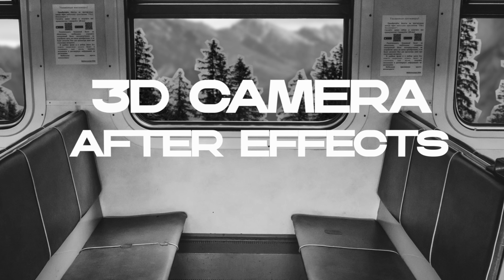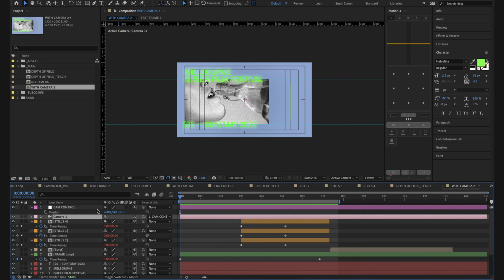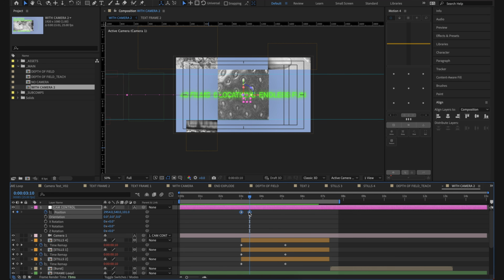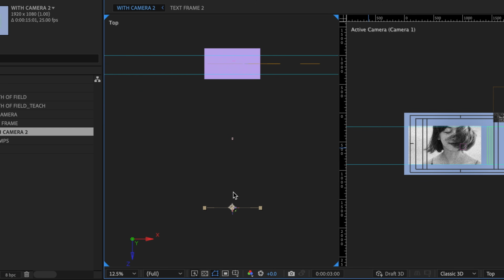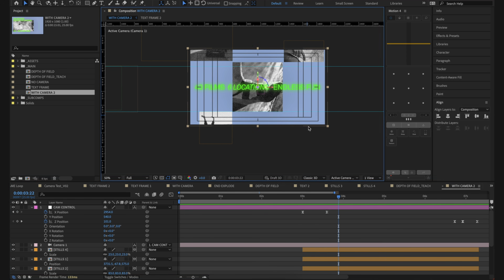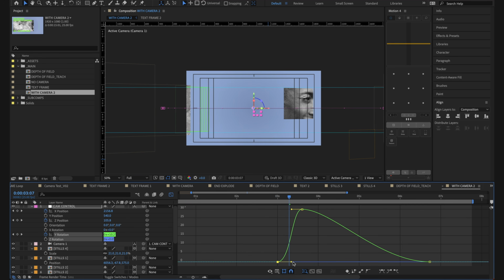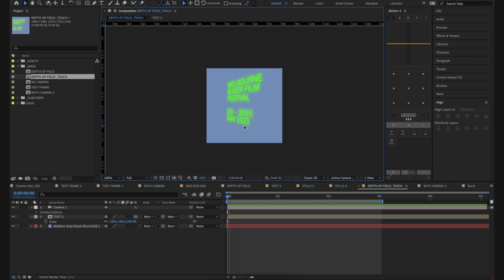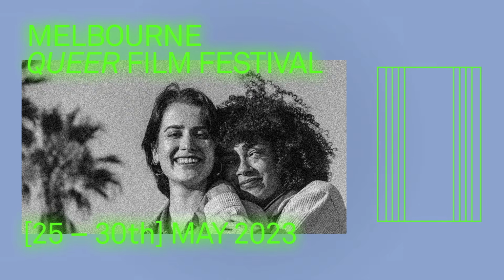How to Use the 3D Camera in After Effects | Motion Design Tutorial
Intimidated by the 3D Camera in After Effects? Don’t be! Jess Riley is here to show you exactly how to master it in your motion graphics. ► Download unlimited After Effects templates with Envato Elements

Are you ready to take your motion graphics and visual effects to the next level? If so, you've come to the right place. In this step-by-step tutorial, we'll guide you through the exciting world of After Effects' 3D camera tools, helping you create stunning, immersive animations that will captivate your audience.

What You'll Learn:

• Understanding the 3D Space: We'll demystify the 3D environment in After Effects, breaking down its core concepts and terminology.

• Working With Layers: Learn how to properly prepare your layers for 3D animation, including adjustment layers, text, and images.

• Creating a 3D Camera: Dive into the interface and settings necessary to create a 3D camera layer, exploring options like depth of field and focal length.

• Camera Animation: Master the art of camera animation by setting keyframes and understanding the graph editor to achieve smooth, dynamic movements.

• Layer Interaction: Discover how to interact with 3D layers and manipulate their position, rotation, and scale in the 3D space.

• Depth and Perspective: Learn how to create depth and perspective in your scenes, making your animations look more realistic and engaging.

• Tips and Tricks: We'll share our expert tips and tricks to help you avoid common pitfalls and accelerate your 3D camera skills.

• Real-World Examples: Throughout the tutorial, we'll showcase real-world examples to demonstrate the practical applications of these techniques.

Whether you're a beginner looking to dip your toes into the world of 3D animation or an experienced After Effects user wanting to expand your skill set, this tutorial has something for everyone.

Our instructor, Jess Riley, is a seasoned motion graphics artist with years of experience in After Effects. With a clear and engaging teaching style, Jess will make even the most complex concepts easy to understand.

Don't miss out on the opportunity to elevate your motion graphics and VFX game with the power of After Effects' 3D camera.

Here's what you'll learn:

00:00:00 Intro
00:00:36 Welcome to After Effects
00:00:45 Why use the 3D camera, real-life example
00:01:36 Setting up a 3D camera in After Effects
00:02:03 Creating a control null
00:02:28 Preparing your layers for 3D
00:03:30 Understanding your camera control null
00:03:50 Different view types when working in 3D
00:04:18 Point of Interest vs. Orbiting Point
00:05:30 Animating our 3D camera
00:07:54 Separating keyframe dimensions
00:09:50 Parallax effect
00:18:54 Final effect, thoughts and feelings, tips and tricks

Envato Tuts+
Discover free how-to tutorials and online courses. Design a logo, create a website, build an app, or learn a new skill